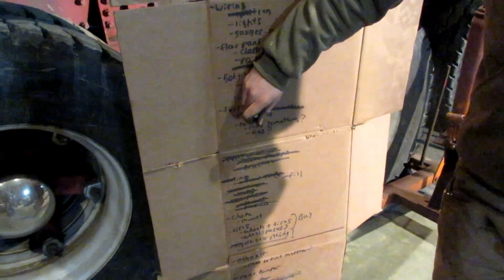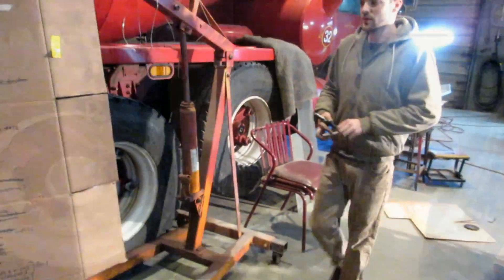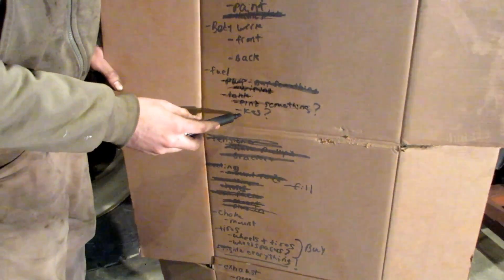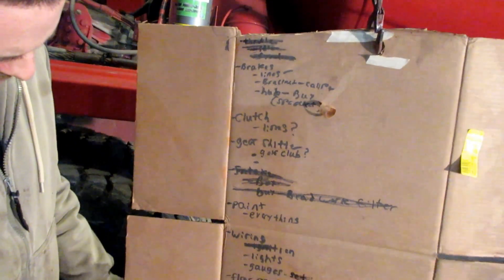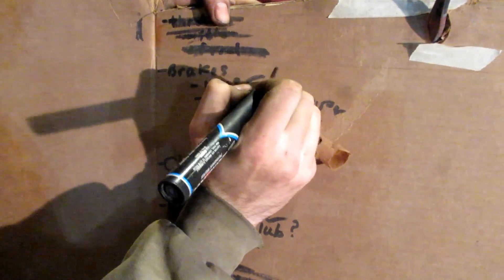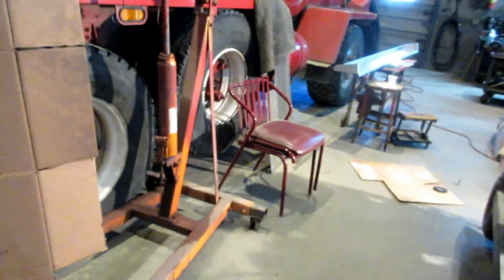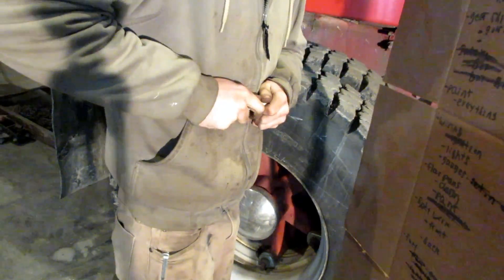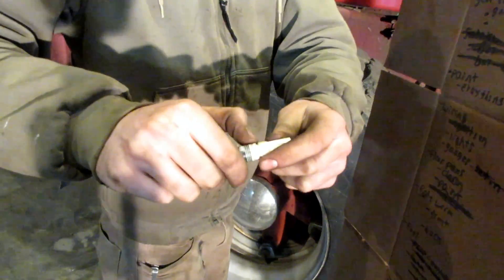Yamaha G1 Part 24: Golf Cart Fuel System Plumbing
Golf Cart with a Motorcycle Engine Project